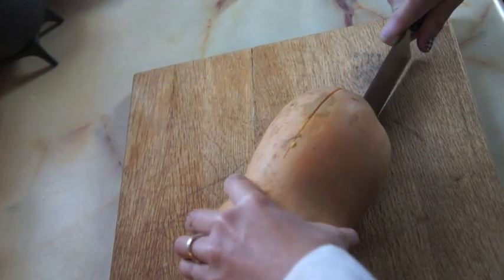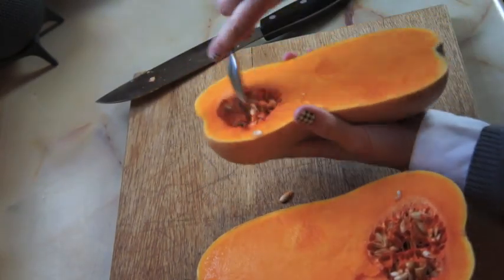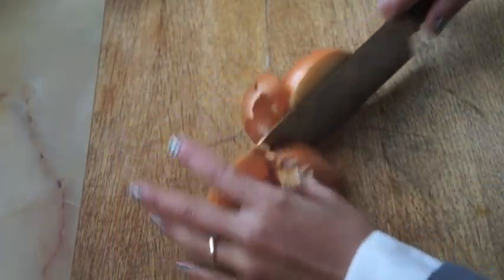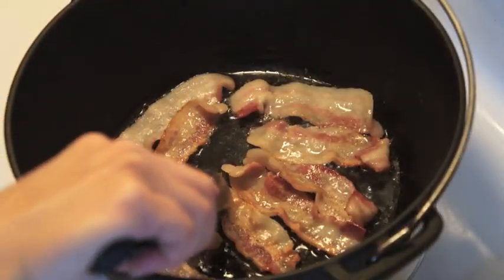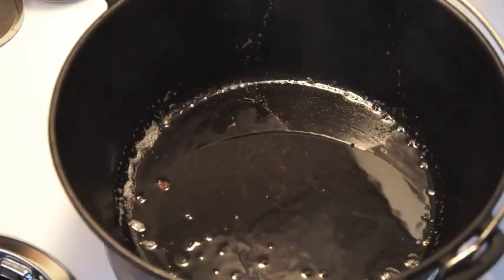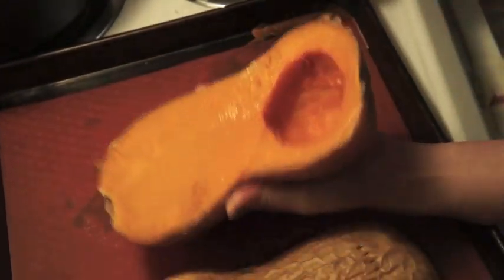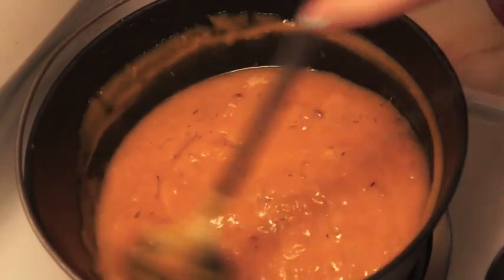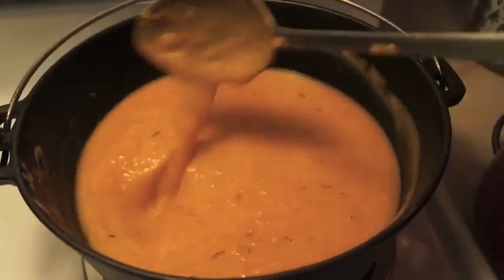How to Make Butternut Squash Soup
Naturally sweet and full of nutrition, butternut squash is the perfect candidate for making a warm-up-your-belly soup.

Here's my Simple Butternut Squash Soup Recipe

1 butternut squash
1 medium yellow onion or 2 small
4 slices of bacon
2-4 C. water or chicken broth
1 t. dried thyme or Herb de Provence

Using a sharp knife, cut the squash in half, length-wise.  Use a spoon to scoop out the seeds.  Place the squash faced-down on a lined baking sheet.  Bake at 350˚F/180˚C for 45-60 minutes or until fork tender.

While the squash is baking, chop the onions.  On medium-low heat, fry the bacon reserving some of the dripping to saute the onions in.  Drain the cooked bacon on some paper towel and set aside.  On medium heat saute the onions in the bacon fat until translucent and add your herbs.

Allow the squash to cool a bit before scooping out the pulp and adding to the cooked onions.  Add water or broth to thin to your desired consistency.  Bring to a boil, cook 5-10 minutes.  Taste for salt and pepper.  You can serve it chunky or pureed, whatever flips your skirt.

Makes 4 cups (serves 4-6)